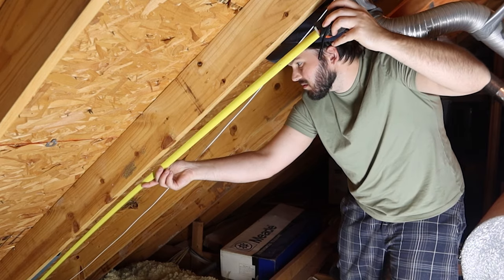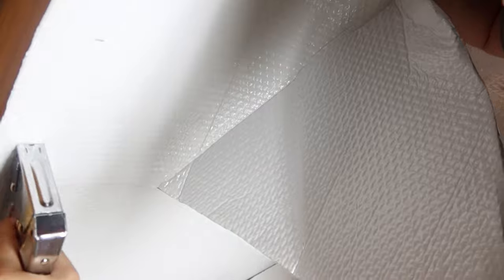Do Radiant Barriers Work & How Much Energy Will it Save: Real Home Owners Experience (Before/After)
The next stop on our quest to make our cookie cutter house more energy efficient lead us to install a Radiant Barrier in our attic. We have watched many video about radiant barriers, but it is hard to know if they really work based on commercials and promo videos by manufactures. We installed a single bubble radiant barrier throughout our attic and we are excited to share the results. The goal of this video is to show the data gathered at our house to test if radiant barriers work. Watch to the end to see the temperature different the radiant barrier made in our attic.